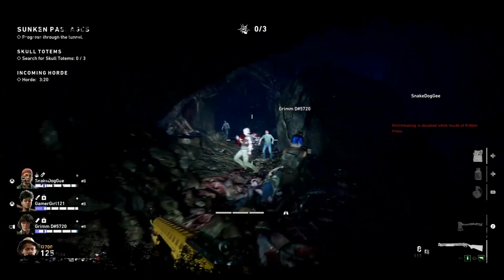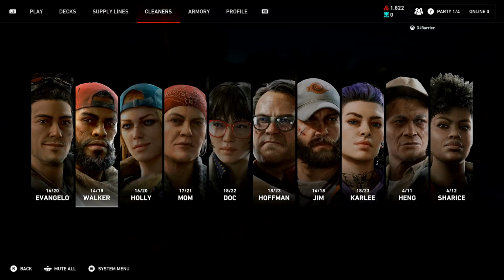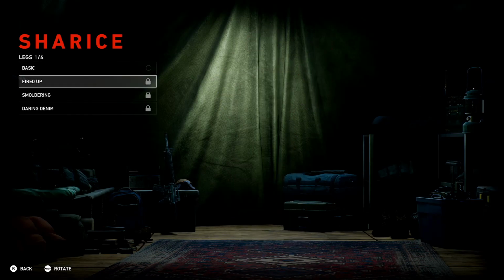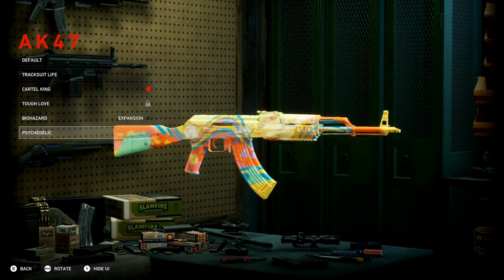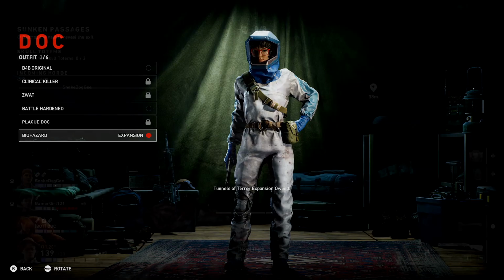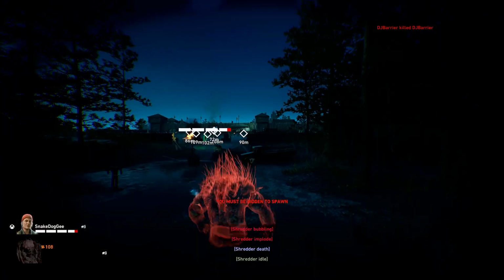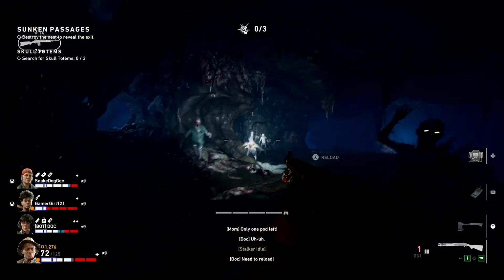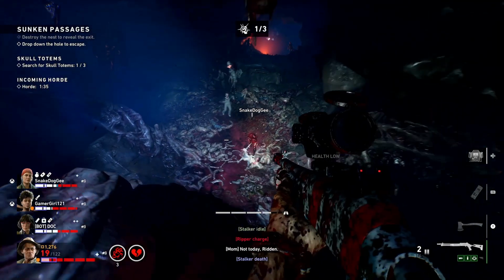Back 4 Blood - Lets Talk Tunnels of Terror - Day 1 Analysis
Hey guys! Its what we have all been waiting for! The first expansion of Back for Blood has finally arrive and it's time check out whats new.Come join my journey in taking a first look in at the new Tunnels of Terror update! Maybe you're looking for information that your confused about, or considering purchasing the expansion pack, or just watching for some thrilling gameplay!Well whatever it is, enjoy and stay tune!

Just remember, we are a new channel and determined to make it on your recommended feed, so to help this, drop that like on the video, hit that notification bell, and subscribe for more content like this.

Transcript:

00:00 - Opening
00:46 - Access
01:31 - New Cleaners
02:37 - Weapons
03:20 - Cards
03:57 - Cosmetics
04:46 - New Ridden
05:50 - Game Modes
06.21 - Comments
06:55 - Closure
07:46 - Gameplay